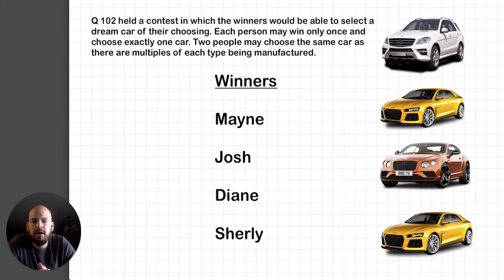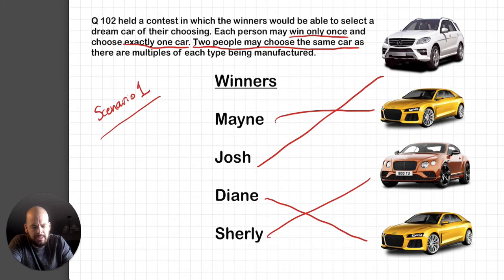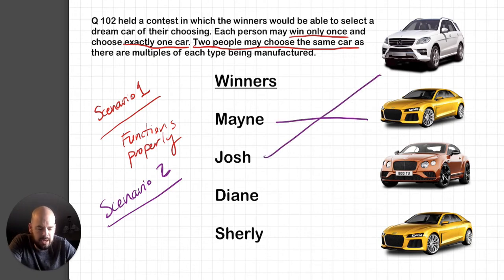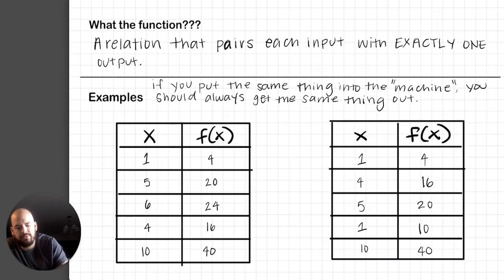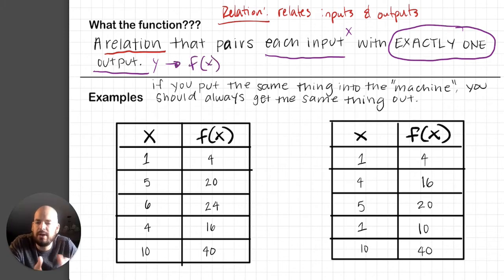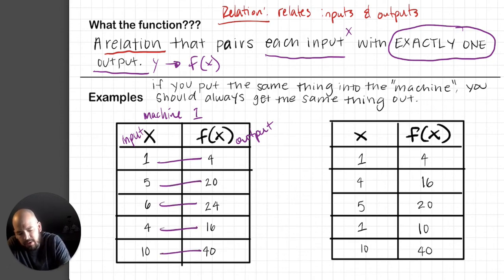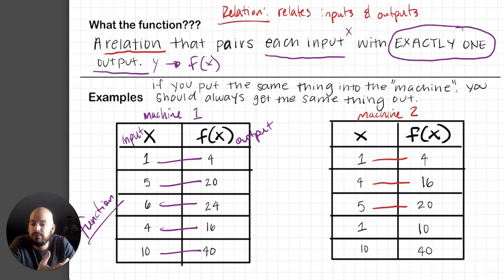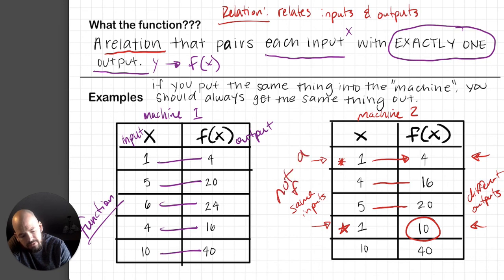What is a function?